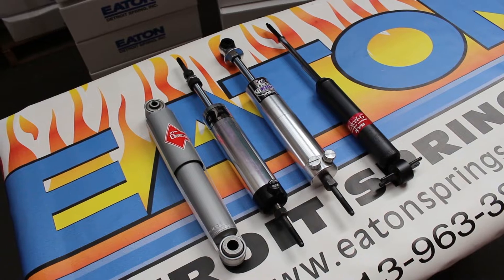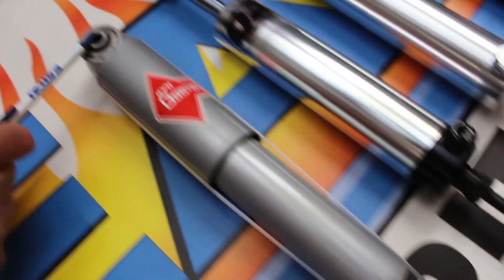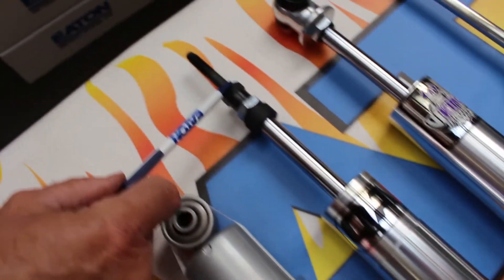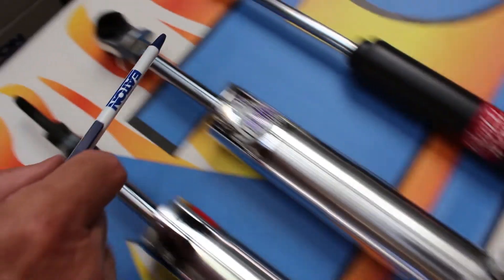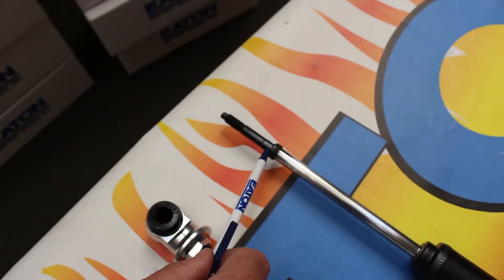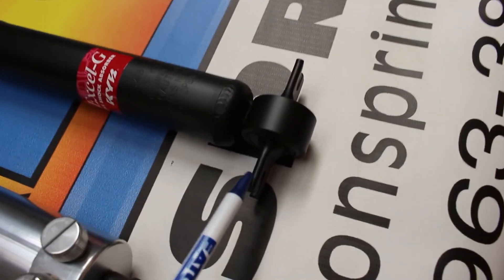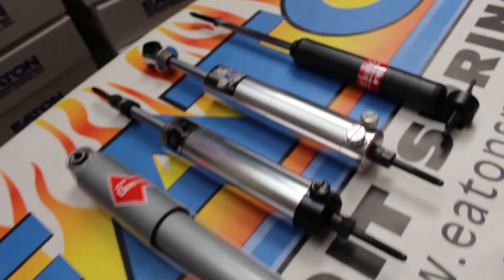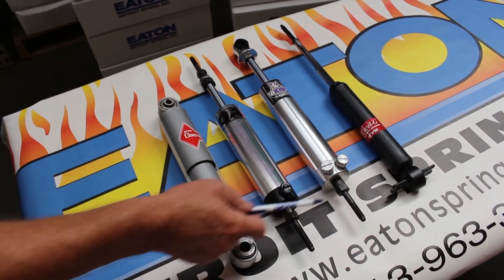The Different Types of Mounts on Shocks - One Minute Monday by EATON Detroit Spring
Shocks mount on both ends, but what kind of ends are they? In this video, Mike points out shocks with studs, eyes, t-bars, and a few combinations. for all of our spring tech content.